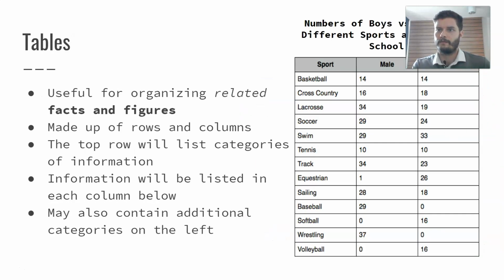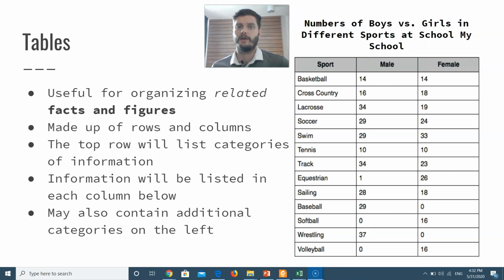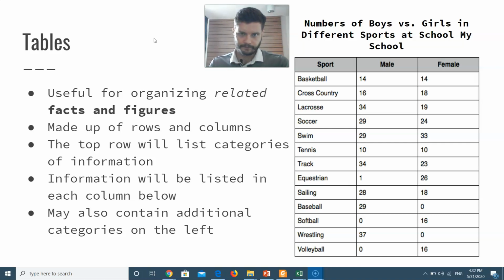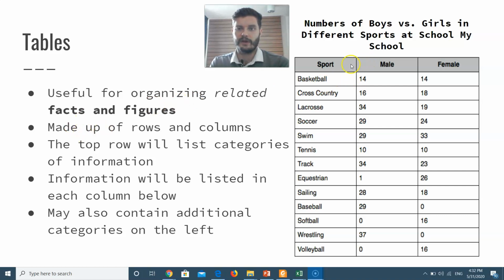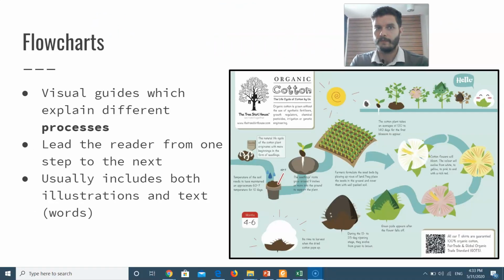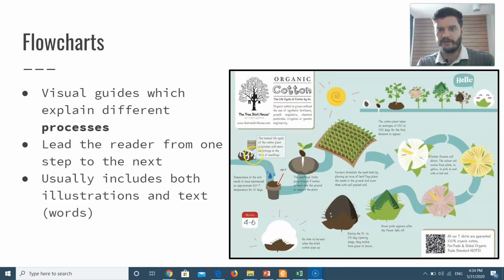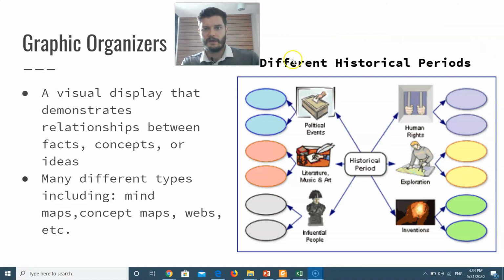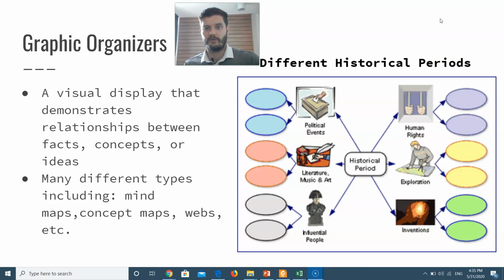Geography Unit 1: Organizing Information; Lesson 2: Tables, Flowcharts and Graphic Organizers